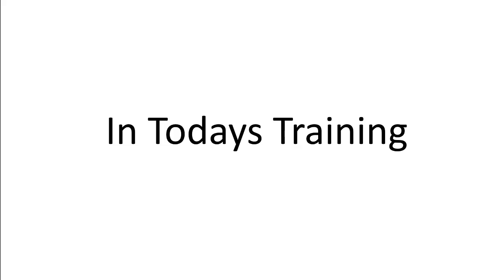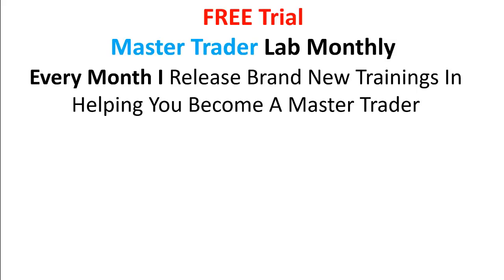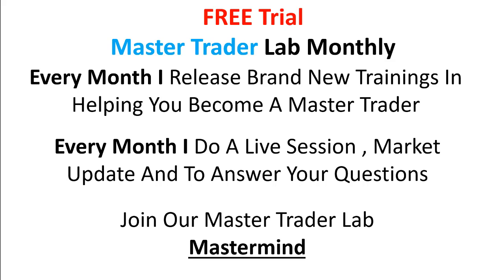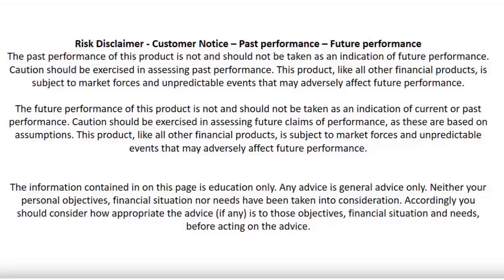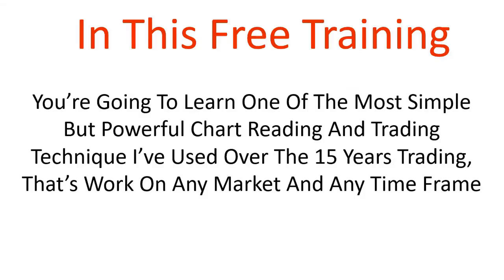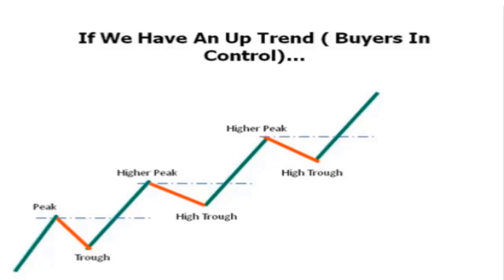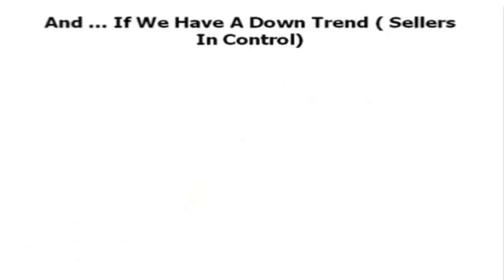HOW TO TRADE THE TREND